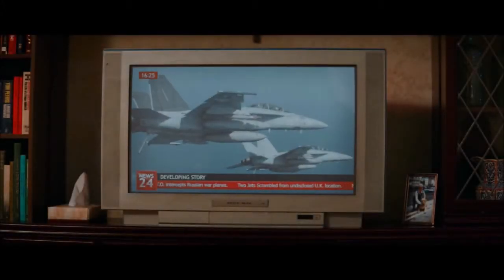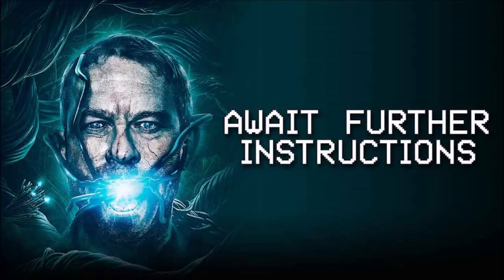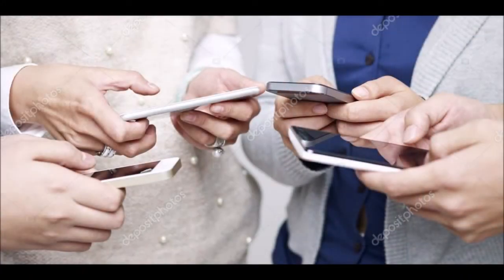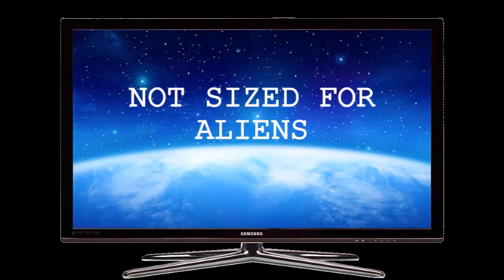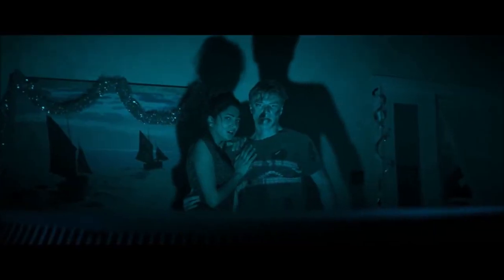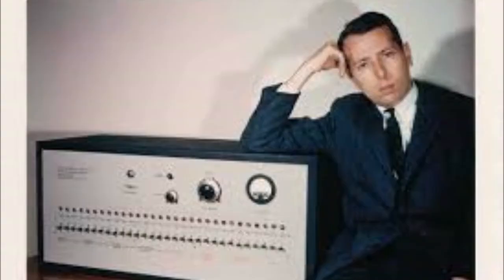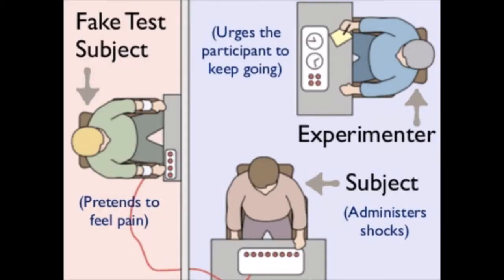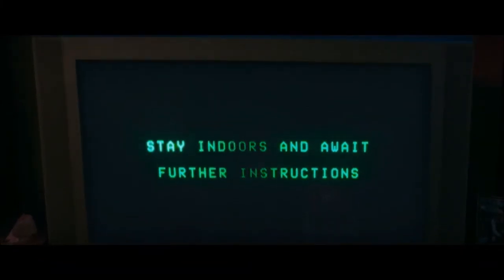HOW TO BEAT THE CABLE MONSTER! (Await Further Instructions)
In this video I explain HOW TO BEAT THE CABLE MONSTER in Await Further Instructions!